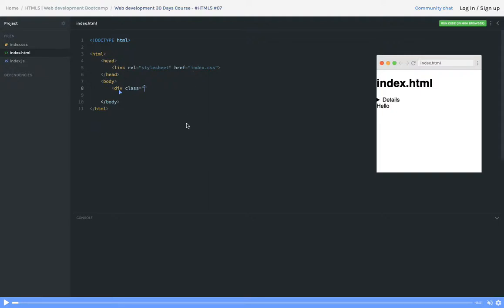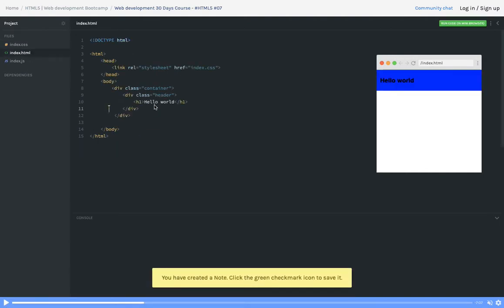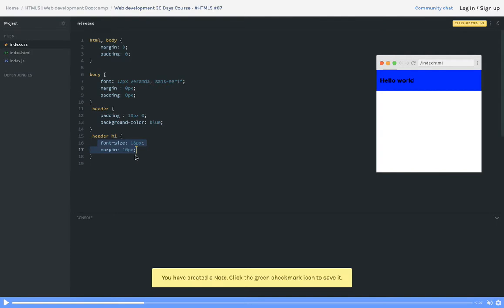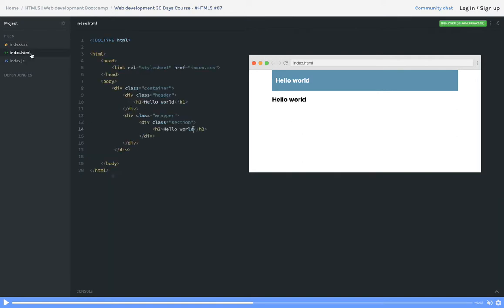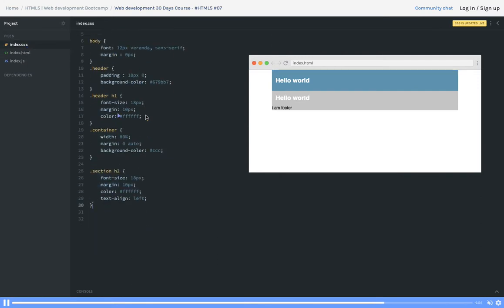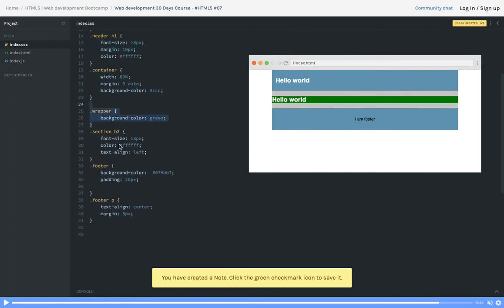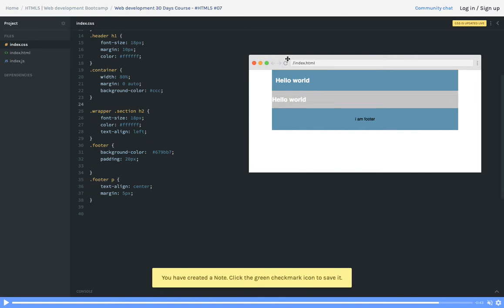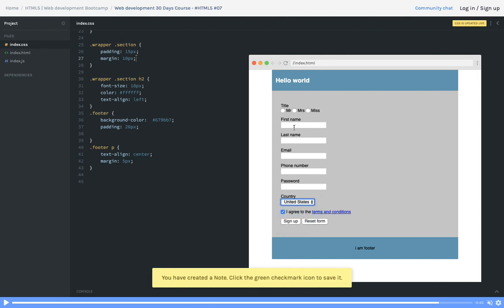HTML 5 Layouts (Header, Footer & Side Bar )#10